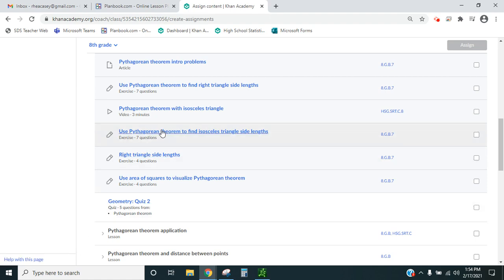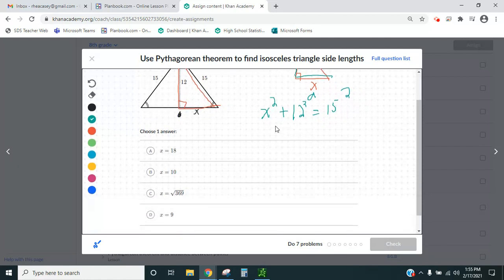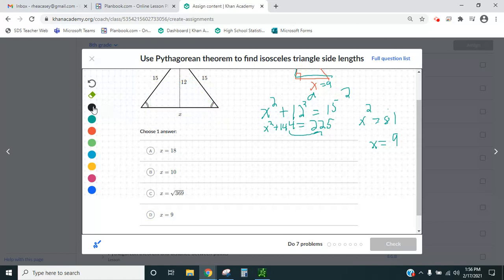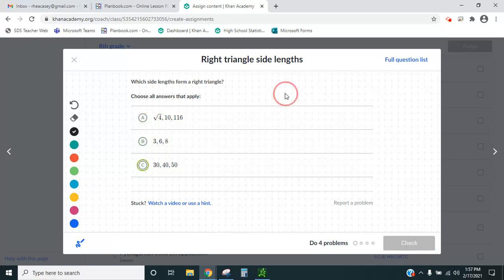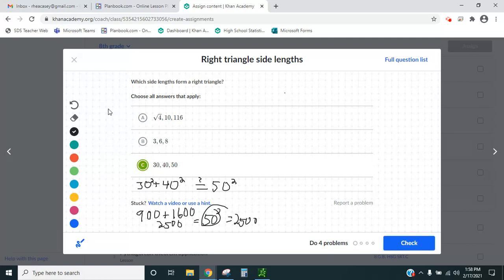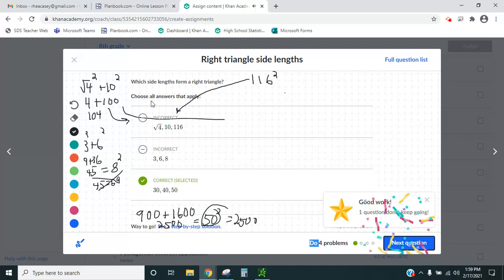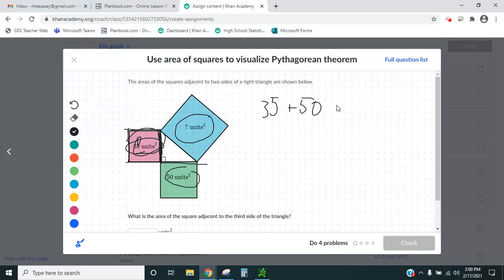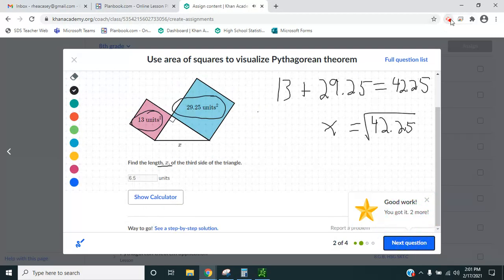Use Pythagorean Theorem in Isosceles, Verify Right Triangles